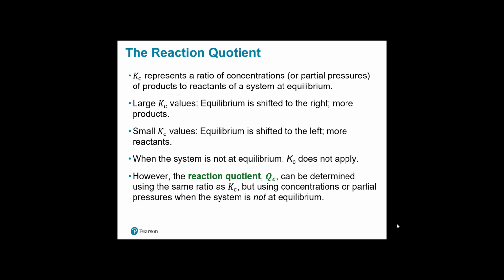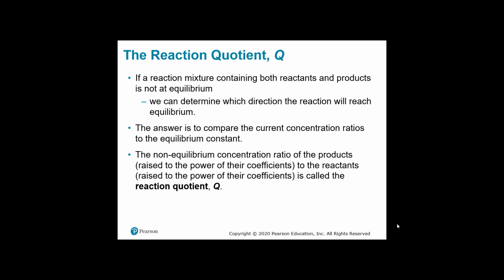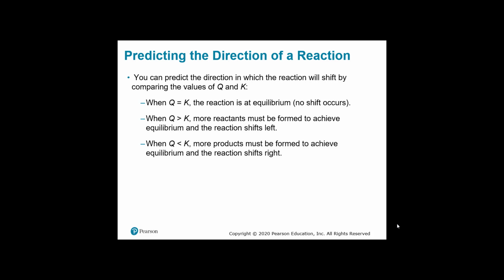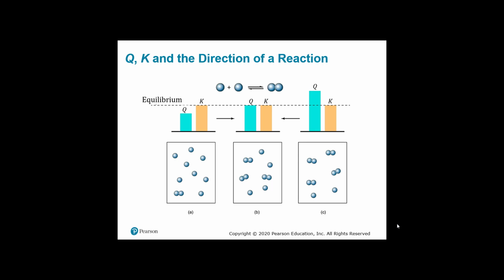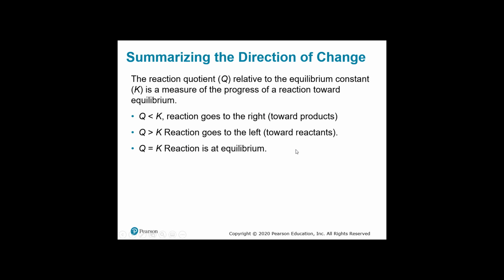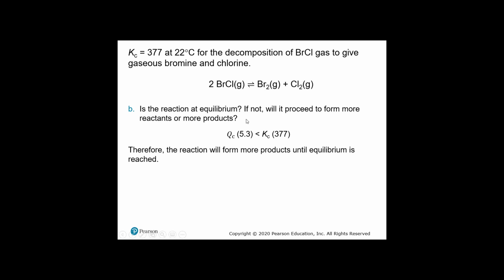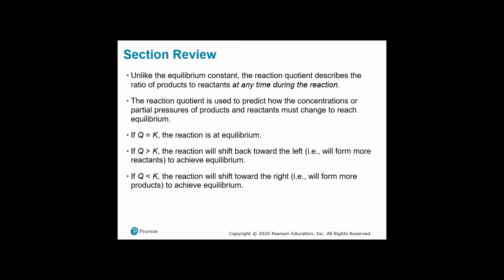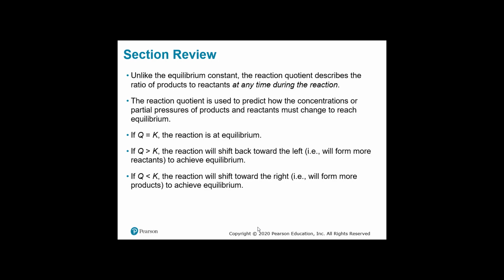16.7 The Reaction Quotient Predicting the Direction of Change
Slide reads 16.6 but it is 16.7